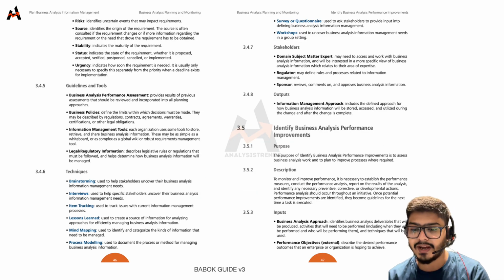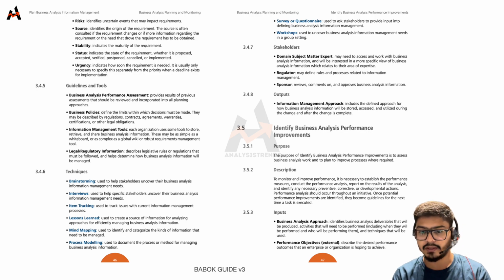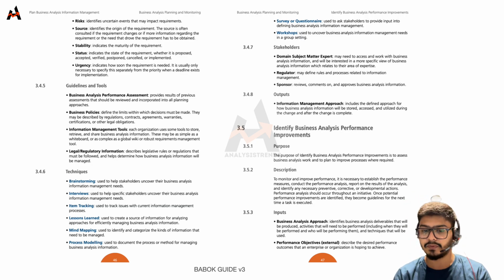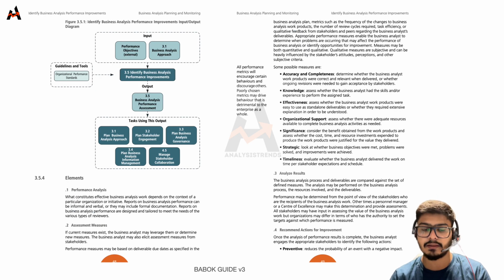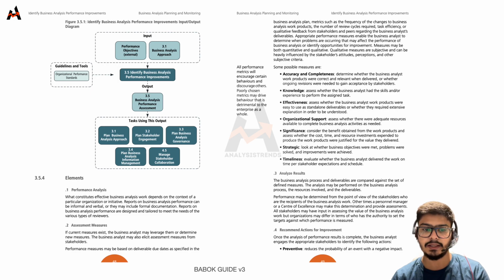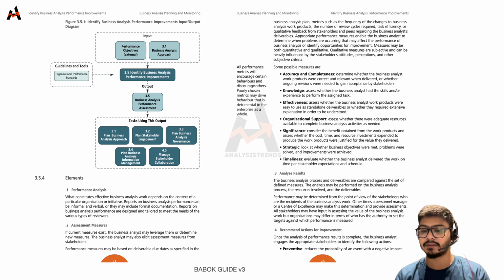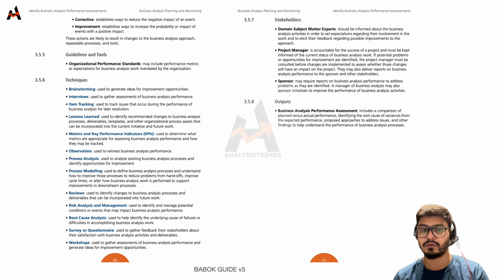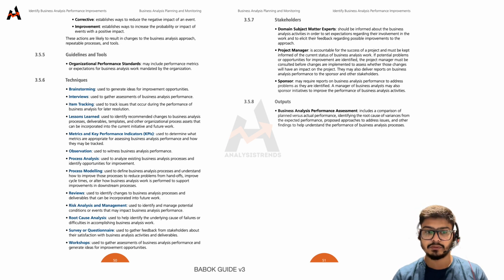BABOK CH 3.5 Identify Business Analysis Performance Improvements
In this video, you will learn about CH 3.5 Identify Business Analysis Performance Improvements